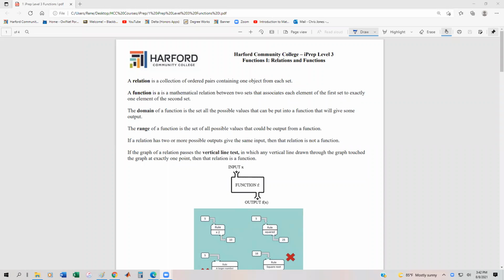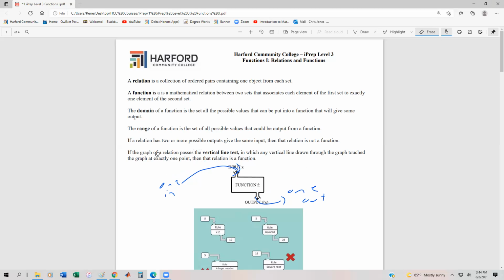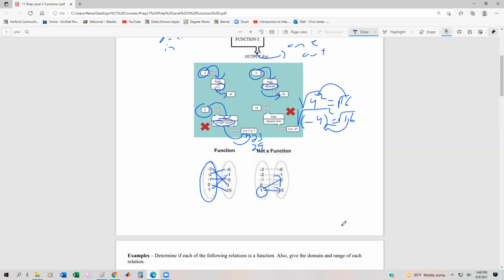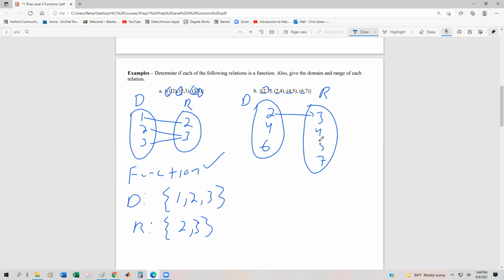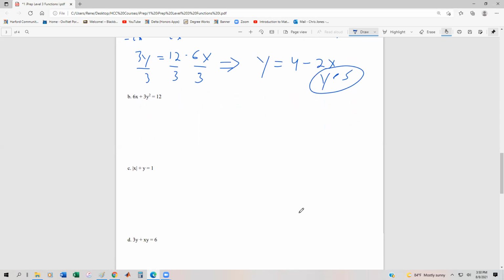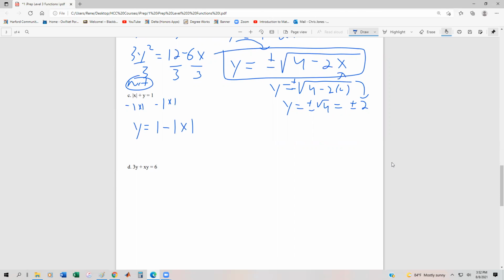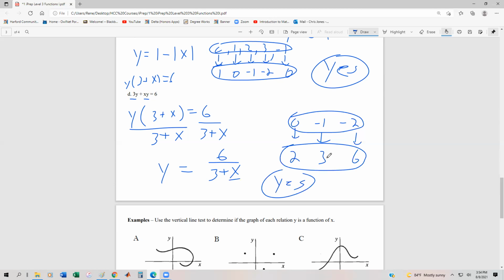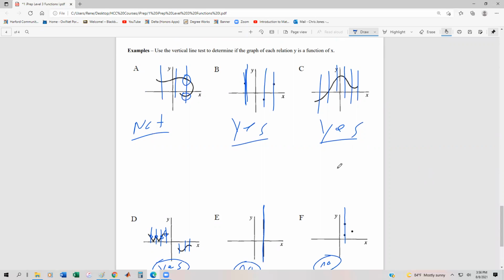iPrep Level 3 Functions I